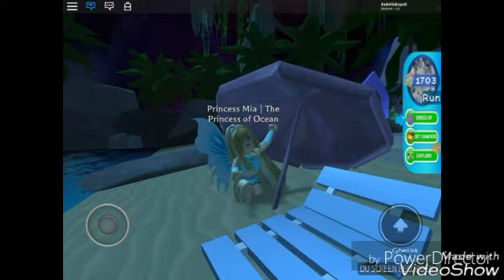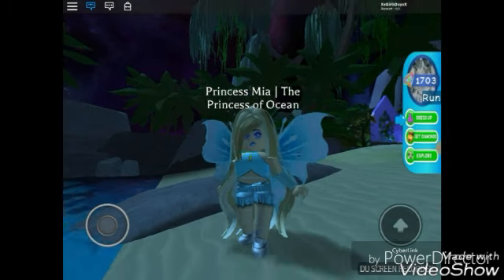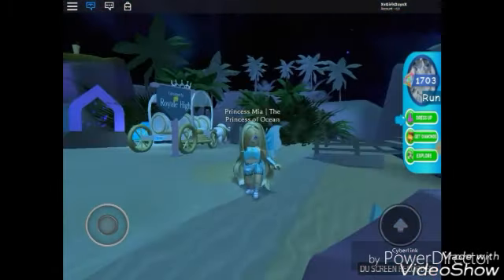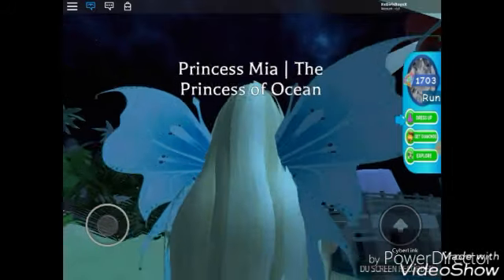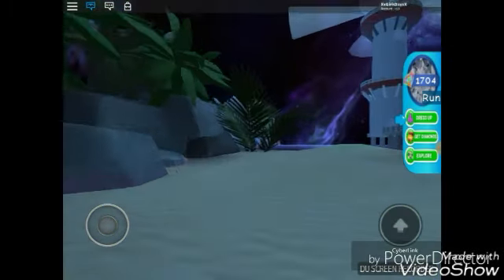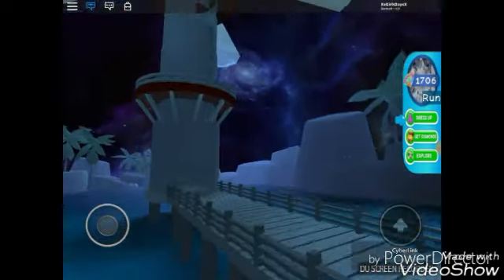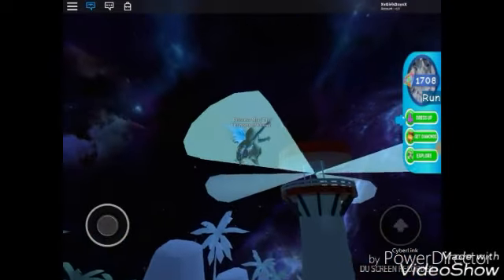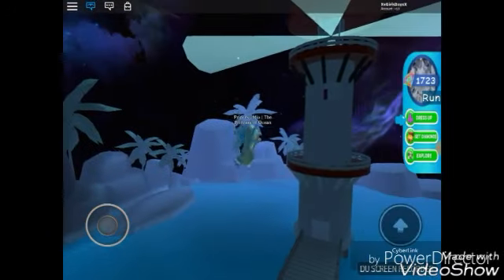New update in 🏰Royale high🏰 (Space Oasis) 2018🌌 | Playing roblox part 6